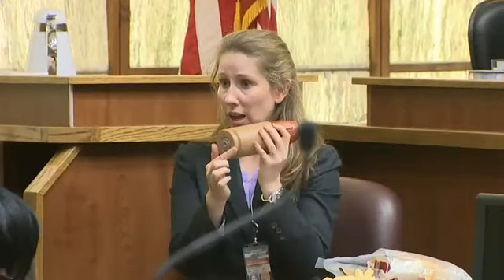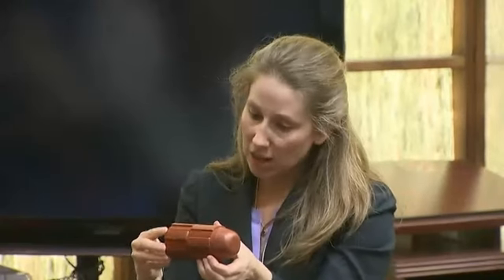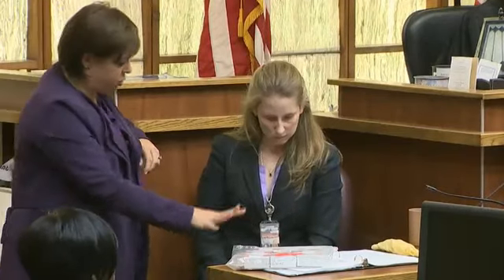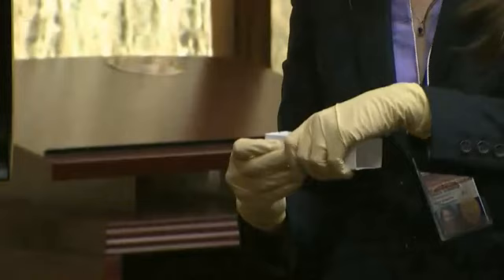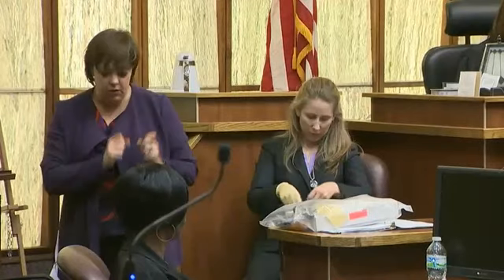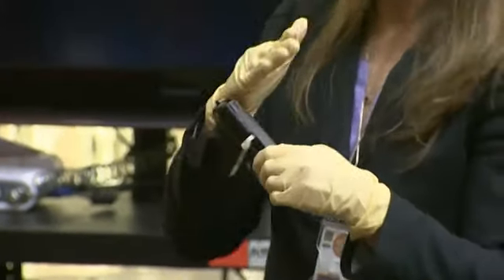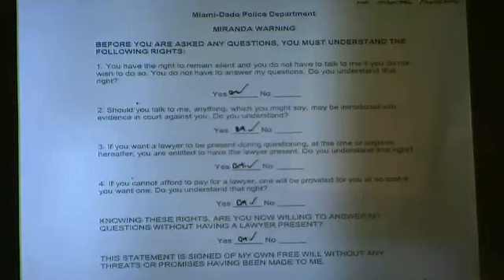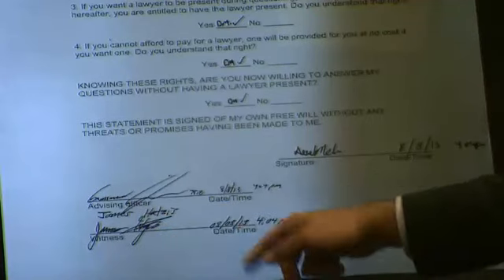Derek Medina "Facebook Murder" Trial Day 3 Part 3 11/13/15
On August 8th, Derek Medina shot and killed his 27-year old wife, Jennifer Alfonso, in their South Miami home while Alfonso’s daughter was upstairs. He then posted a photograph of her dead body on Facebook, with a caption that read in part: “I’m going to prison or death sentence for killing my wife.”